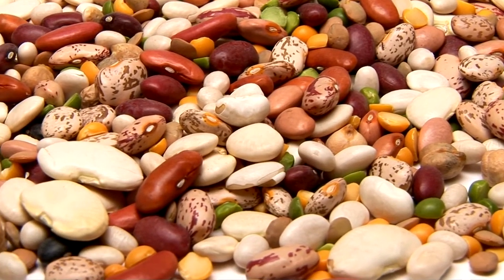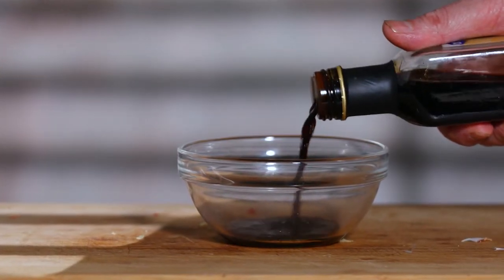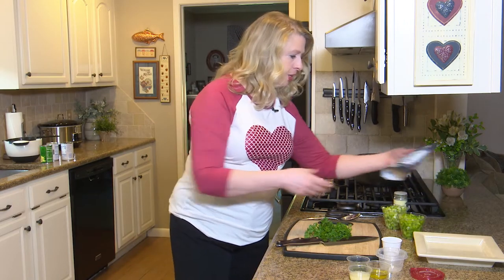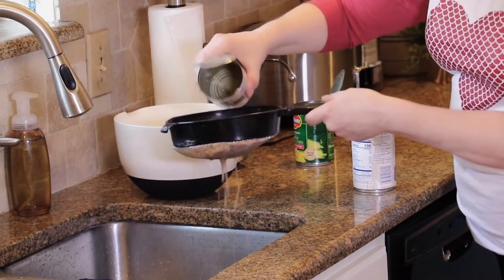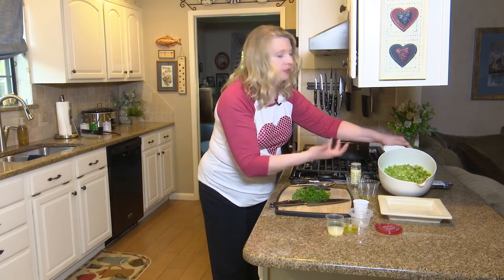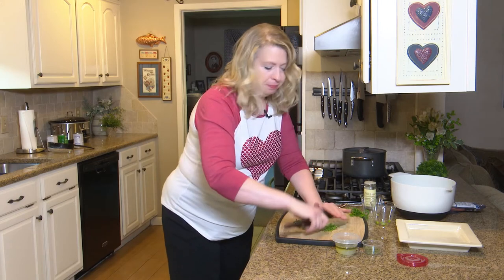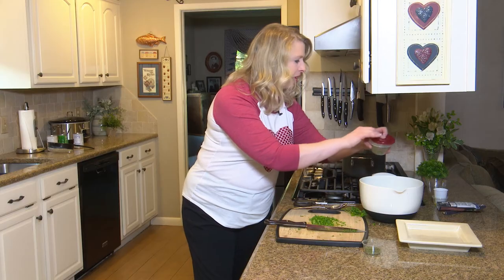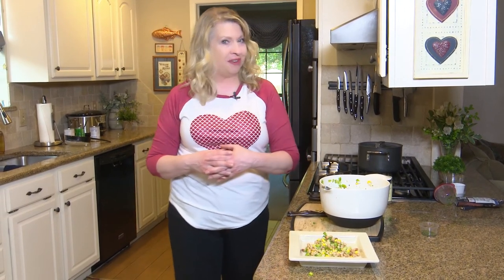Pantry Makeover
We all live busy lives, leaving little time to prep a good meal. A registered dietitian nutritionist and chef duo share tips on how to put your stocked pantry to good use and your time for a quick and healthy meal. The American Heart Association and Aramark are proud to work together to produce the Healthy for Life® Initiative.